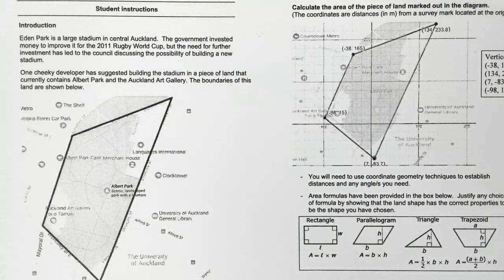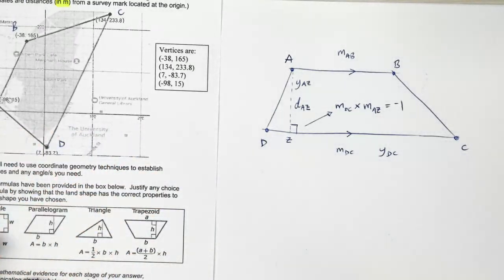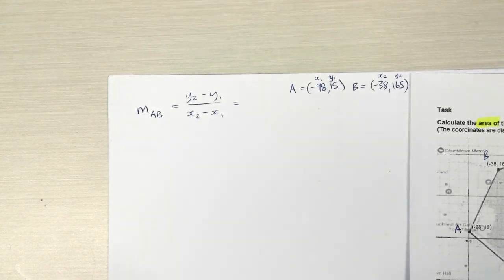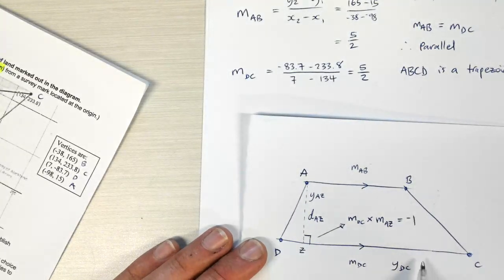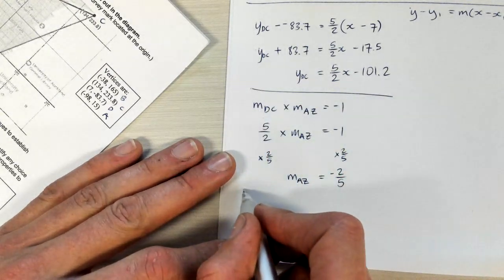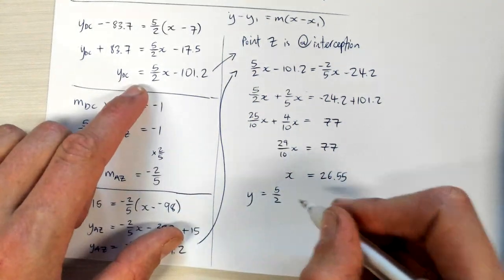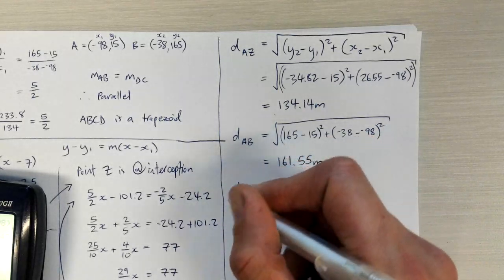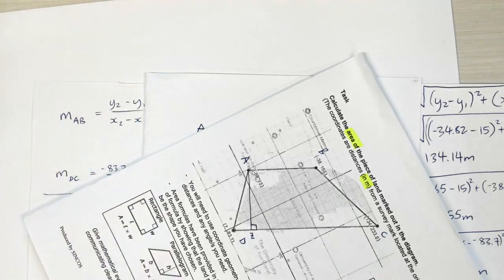Eden Park Walkthrough | Coordinate Geometry NCEA 2.1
A walkthrough for getting Achieved or Merit in the Internal